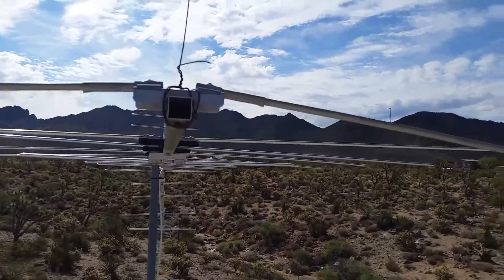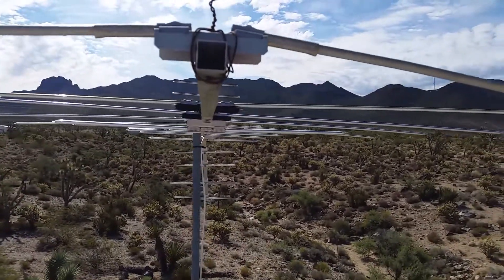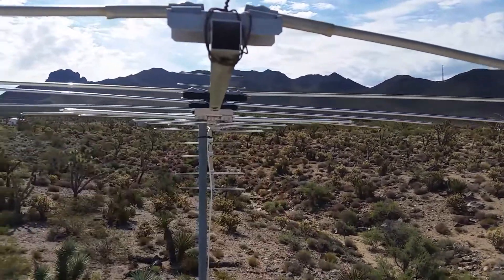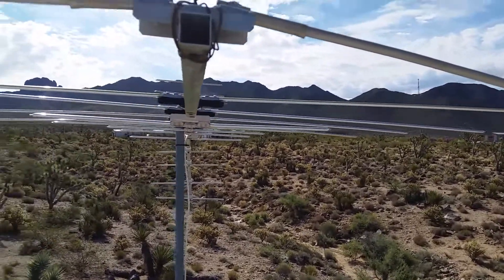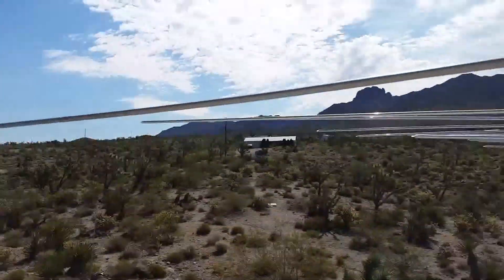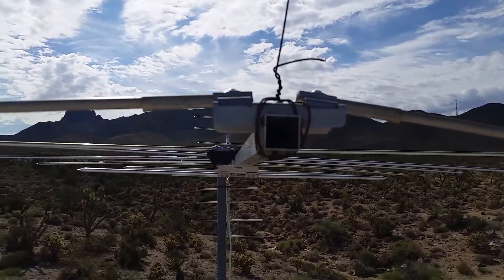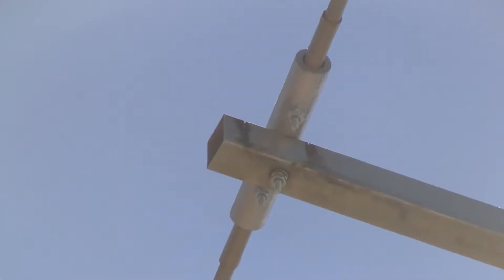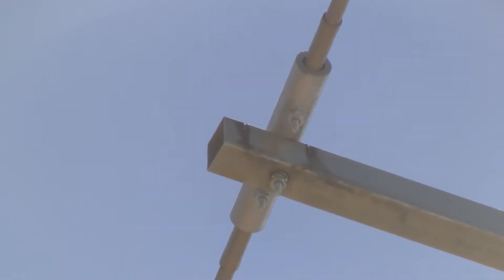TV Antenna Repair for My HTPC/HDHomeRun.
My jerry-rig was failing. The signal was getting weak on one of the pbs stations. So we went up on the roof and got to work.